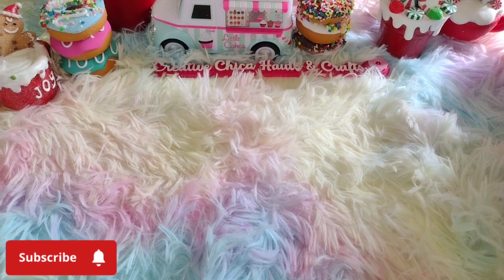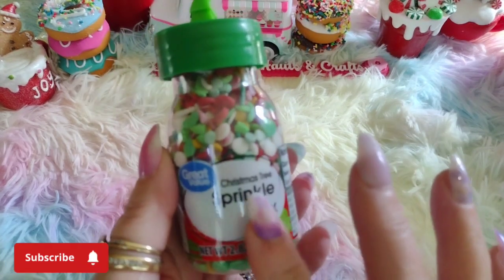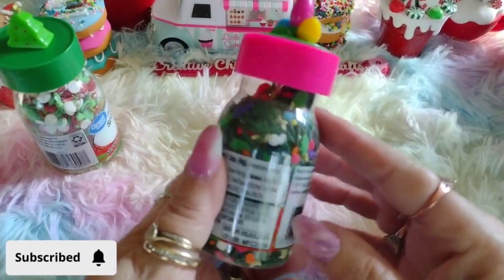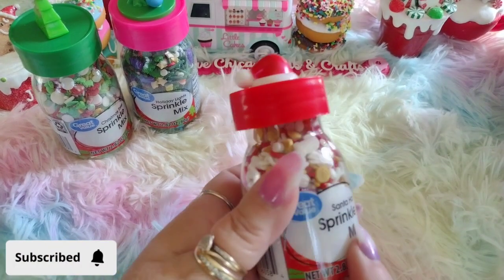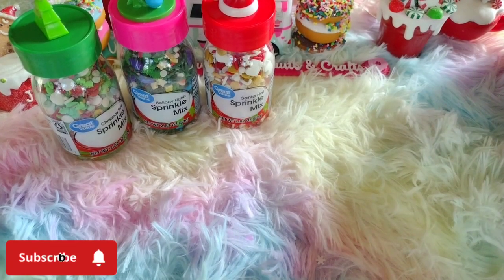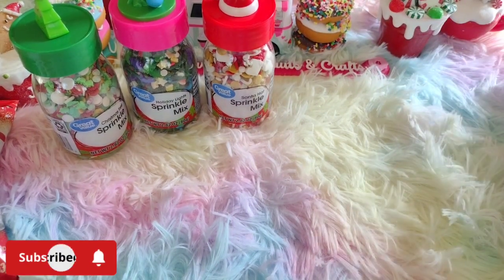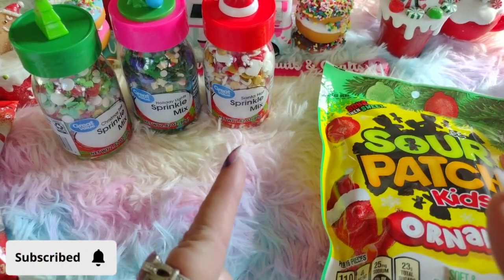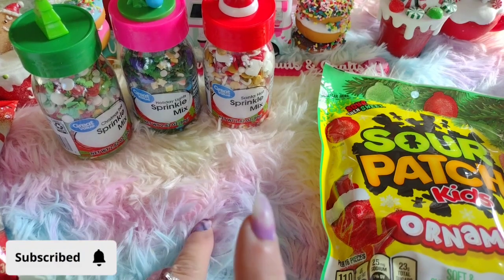Walmart Teeny Tiny Haul ☺️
Walmart christmas 2023